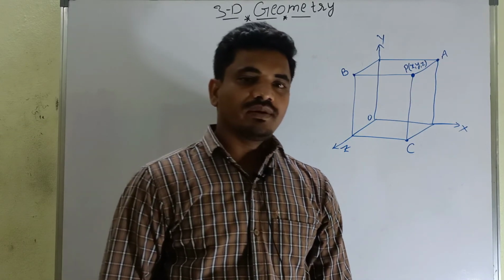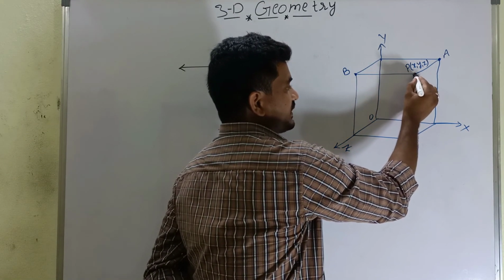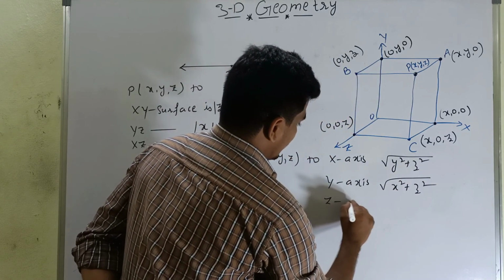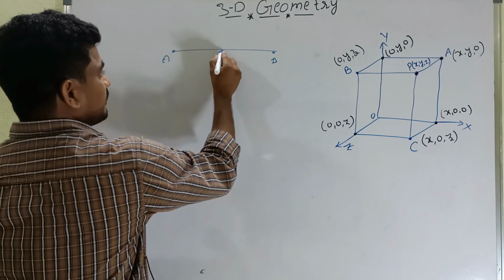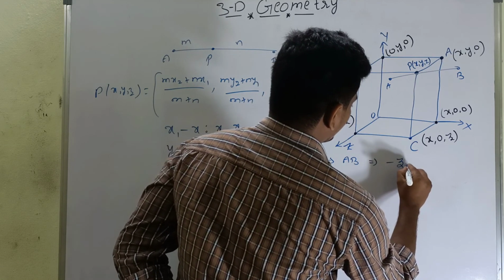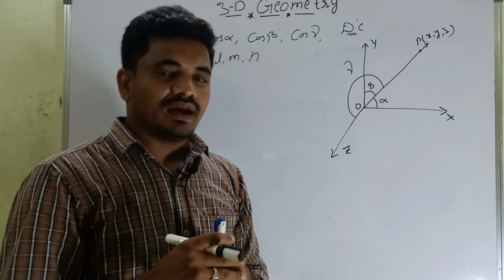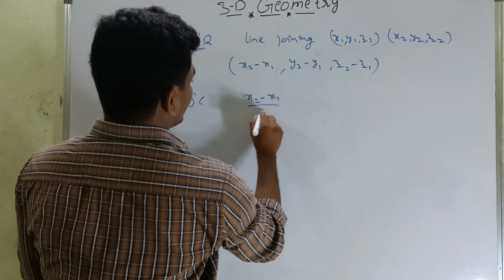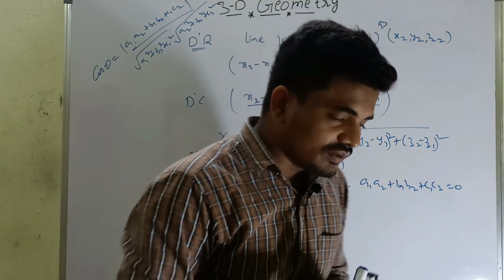3D Geometry || Inter maths1B 3D Geometry || Introduction || Anil Polagoni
In this video most important questions explained for ipe
3D Geometry || Inter maths1B 3D Geometry || Introduction || Anil Polagoni
inter maths1B
3d Geometry
Introduction
Geometry